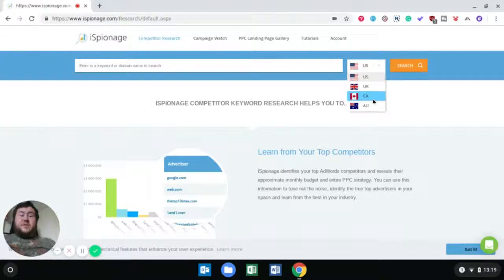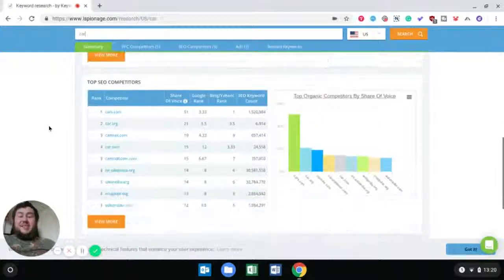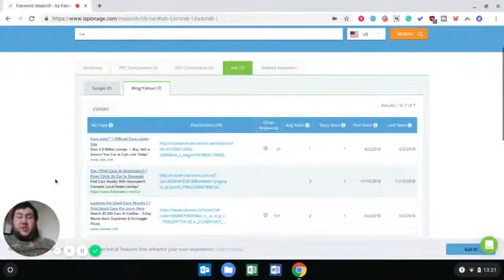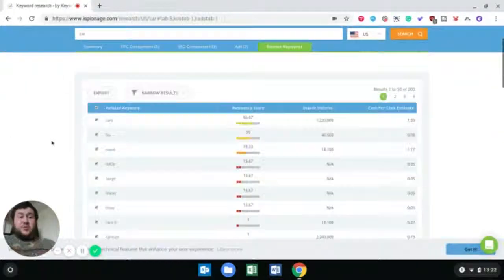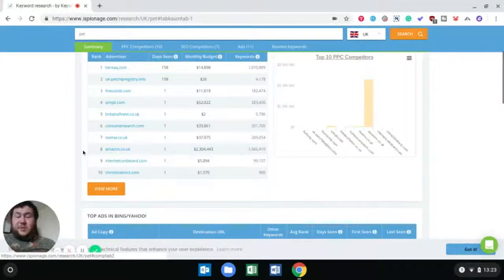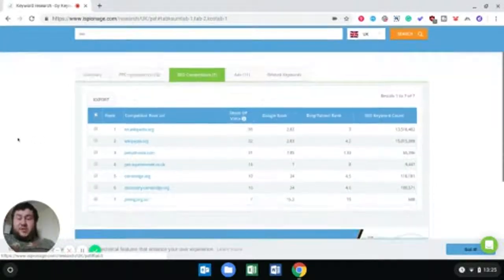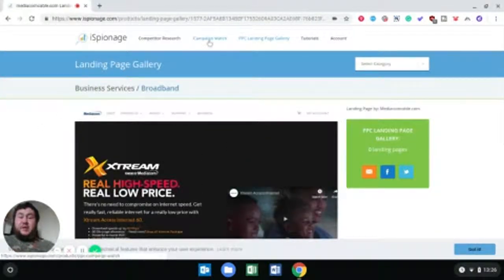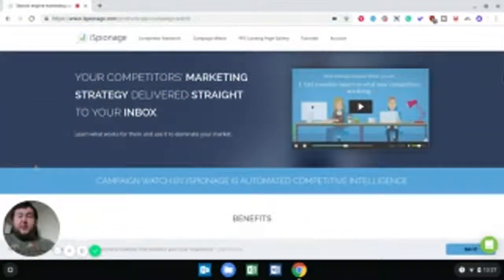ispionage.com keyword Research and PPC research information.